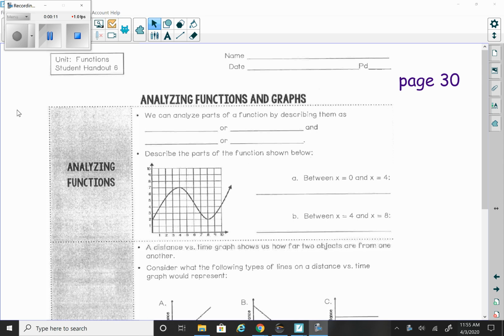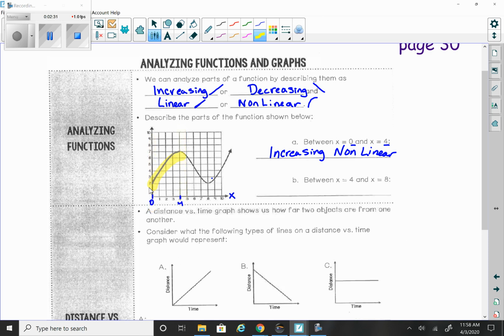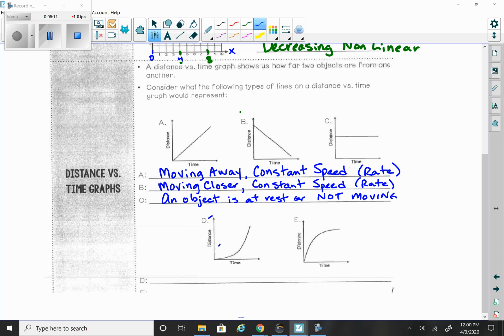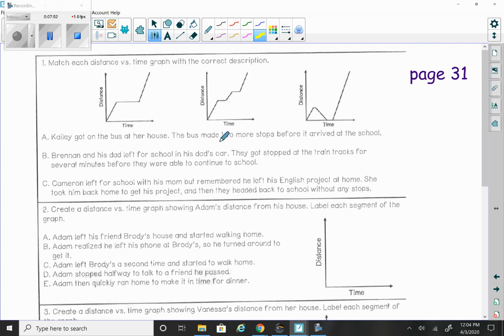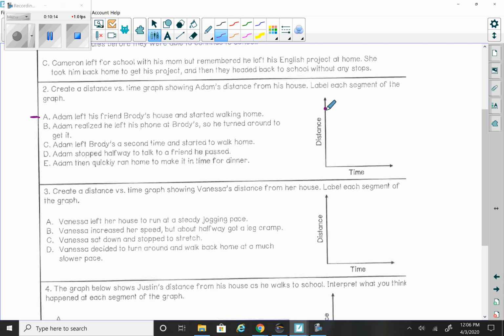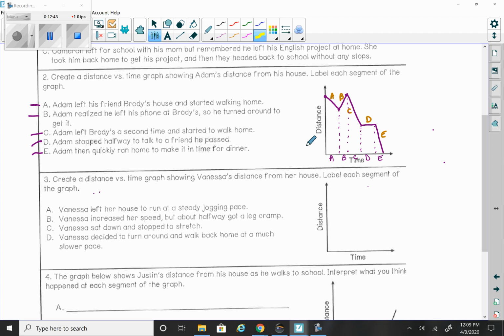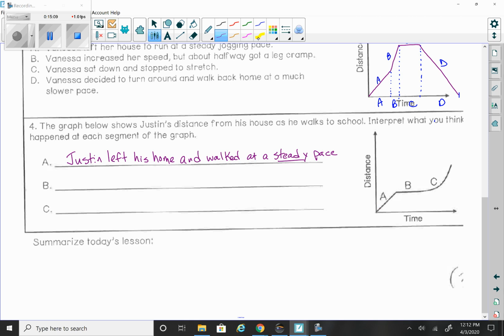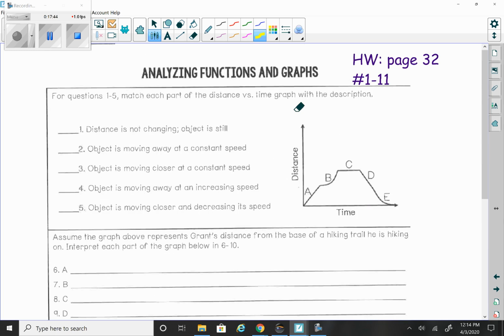Functions Lesson 6 Analyzing Functions and Graphs